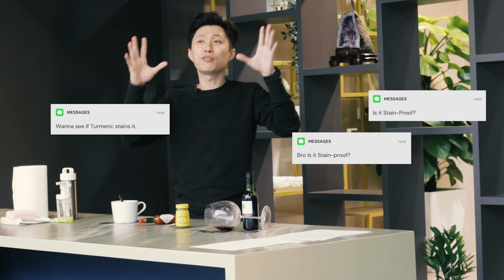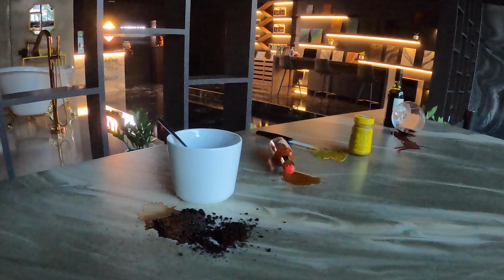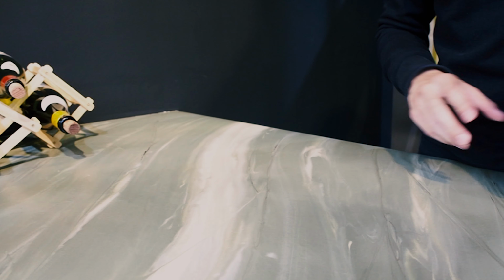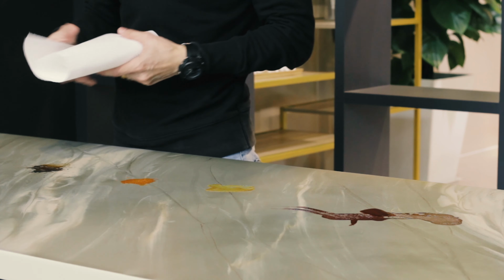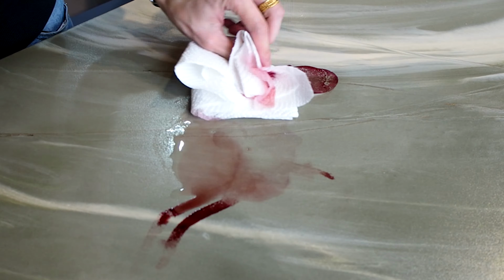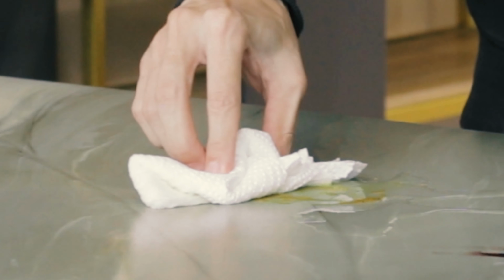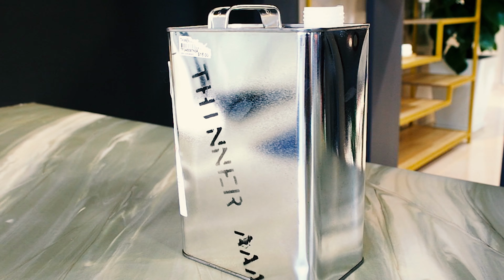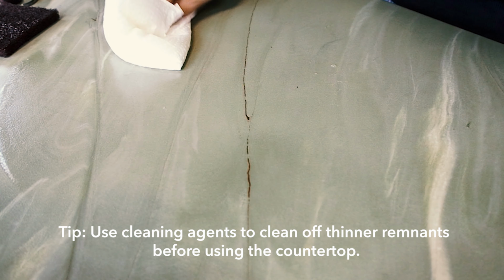Metallic Epoxy Stain Test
Stains - Marks or discoloration that are difficult to remove, tarnishing what would otherwise be a beautiful, spotless interior surface.

The most prevalent pet peeve of homeowners, and business owners. To ease any fears you may have, we put our Metallic Epoxy to the test.

VISIT OUR SHOWROOM AT
3 Ang Mo Kio Street 62, Link@AMK, #01-28, Singapore 569139